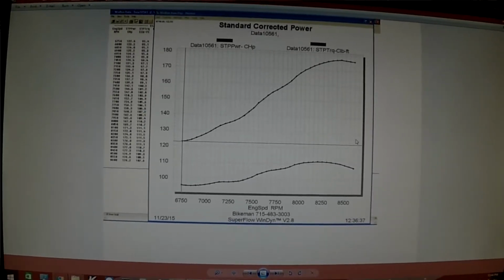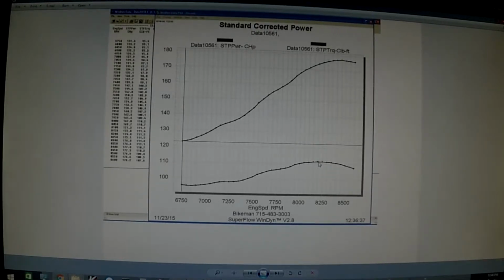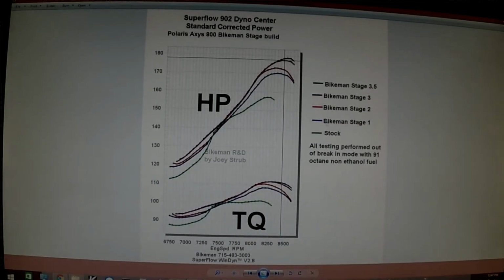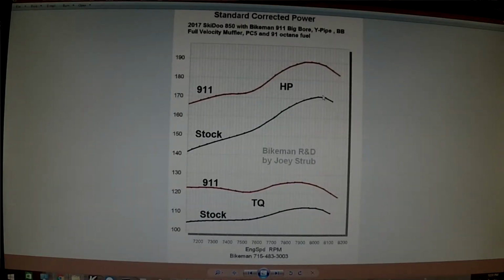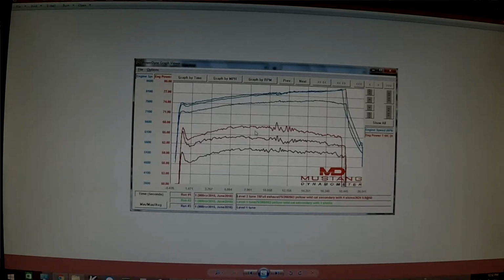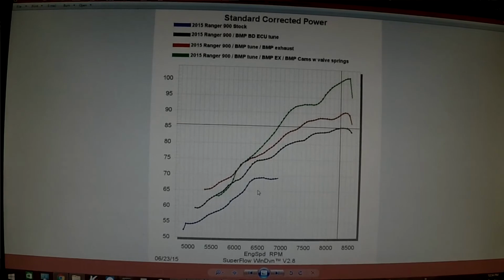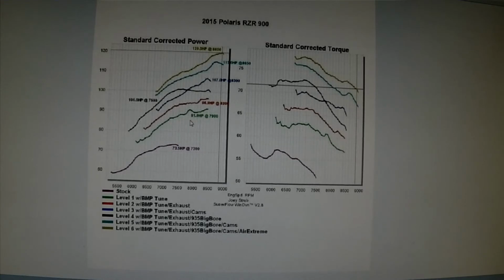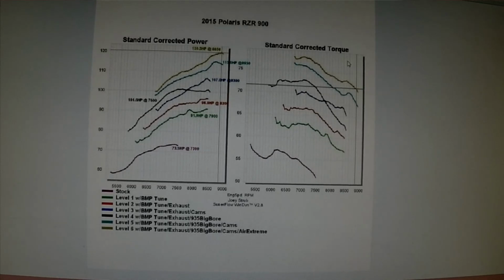S1E9 BMP Tech Tuesday - How to read a Dyno Graph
A quick overview of how to read a dyno graph. We go through both 2-stroke and 4-stroke dyno graphs taken from both an engine dyno and wheel dyno.